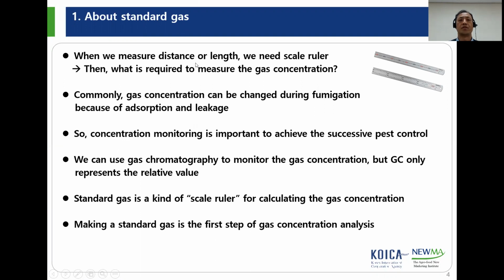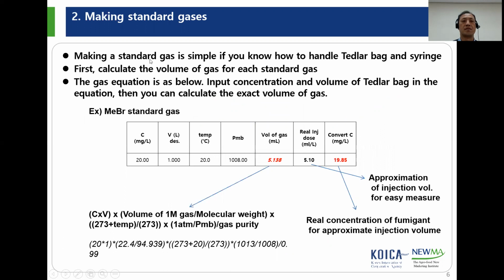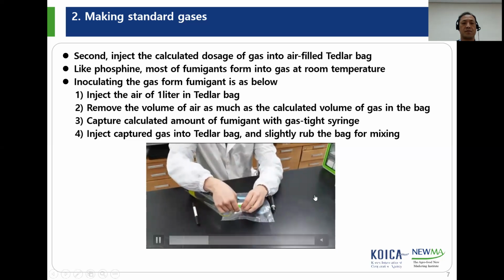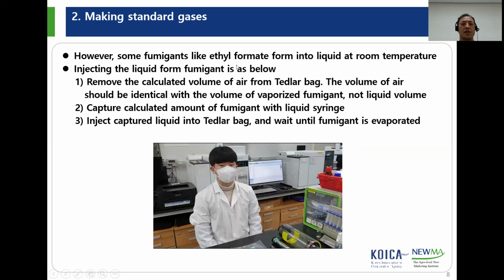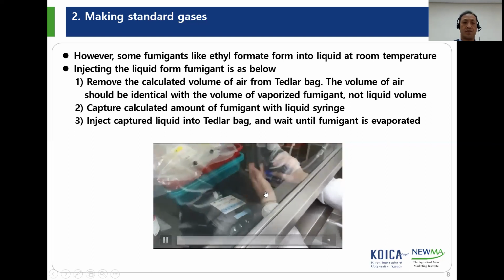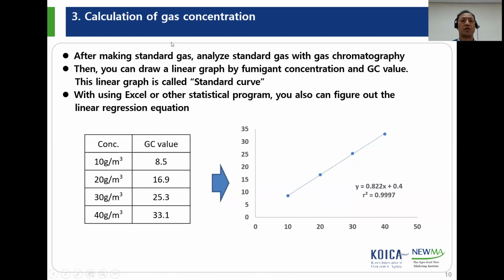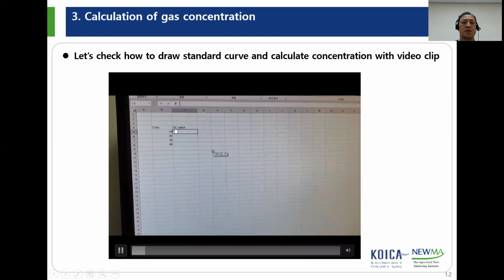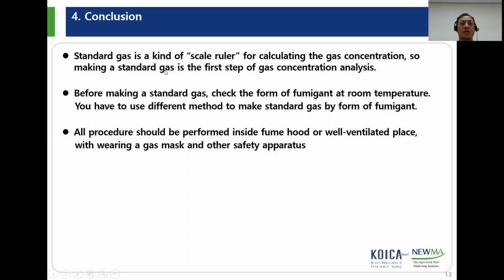Making standard curve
How to make a standard curve for gas analysis during or after fumigation